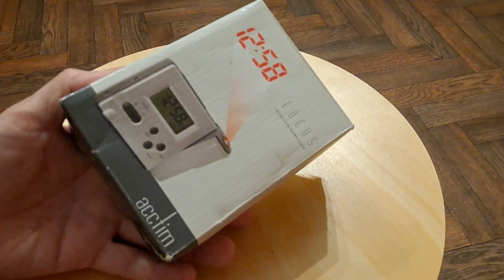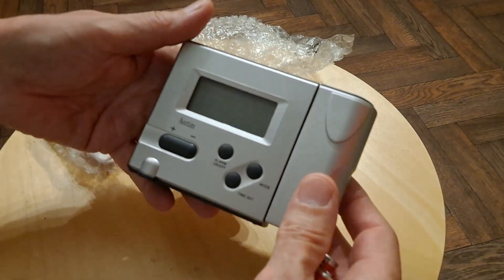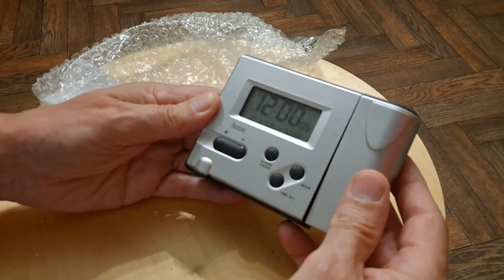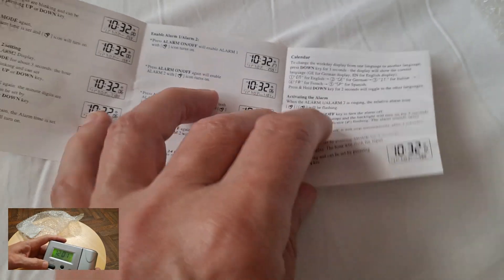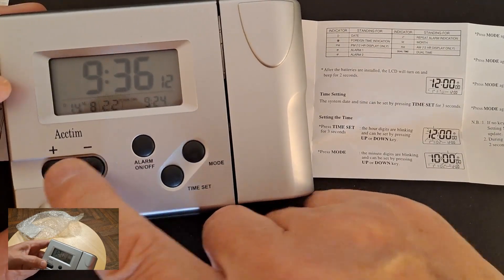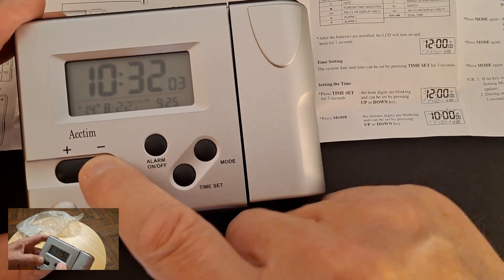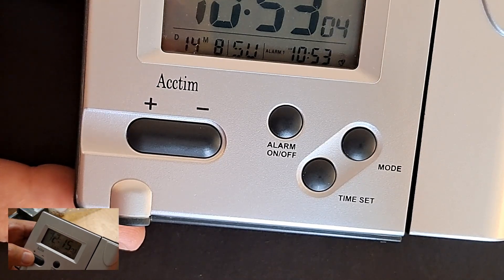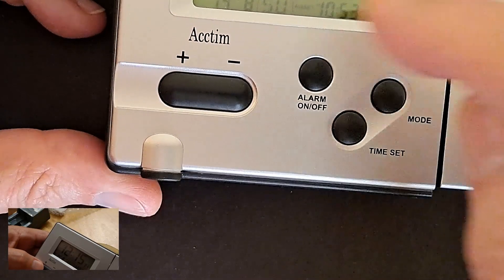Charity shop Gold or Garbage 20220813 Acctim LCD Projection Clock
Charity Shop - Gold or Garbage? 20220813 Emerson's Green - Acctim LCD Projection Clock